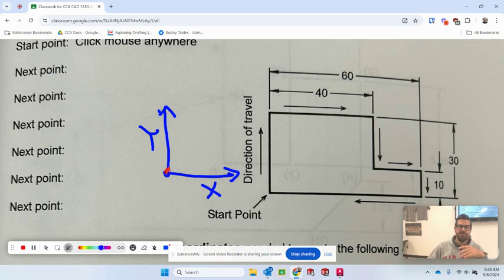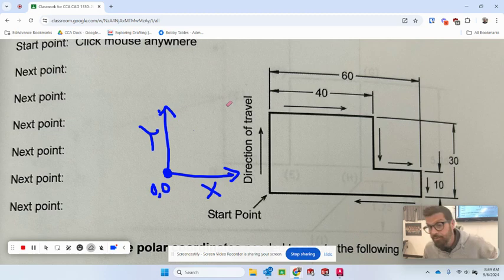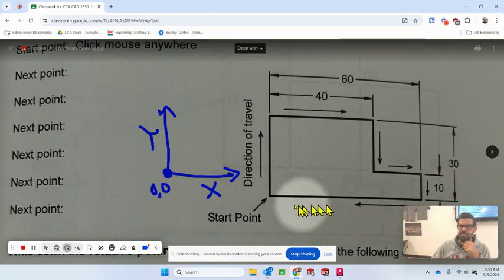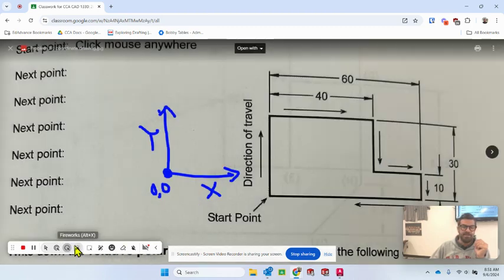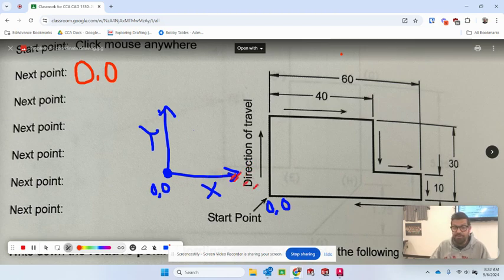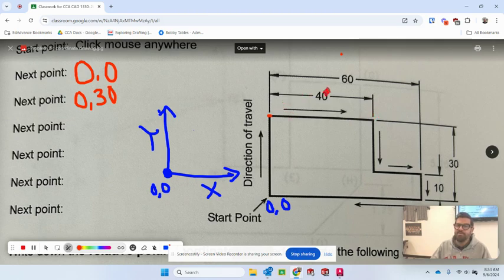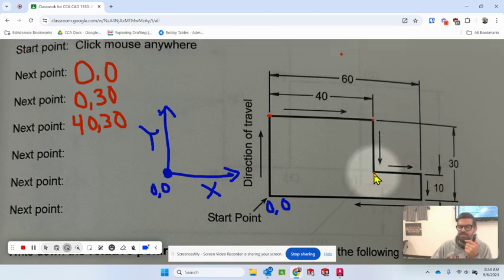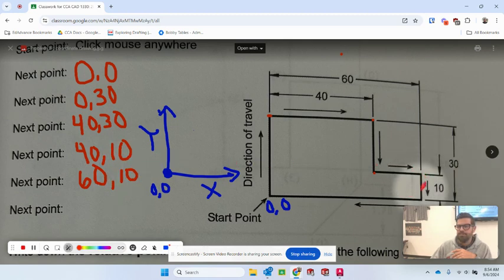Drawing Lines Using Coordinates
An introductory video, walking you through how to create VERY simple shapes using only Cartesian coordinate pairs.